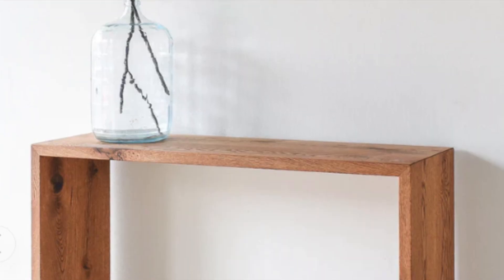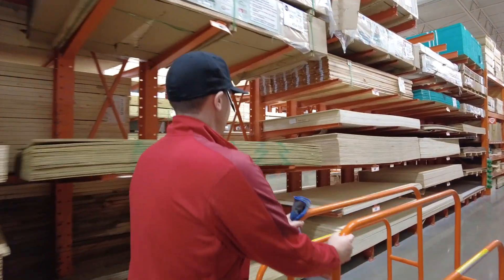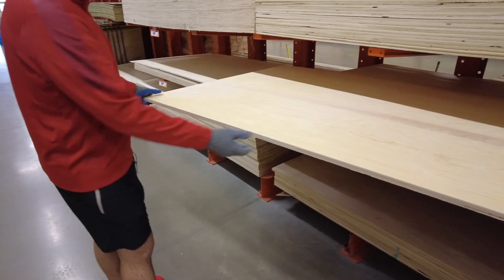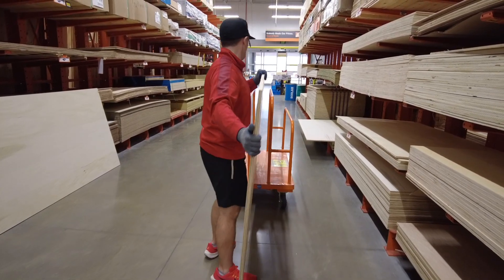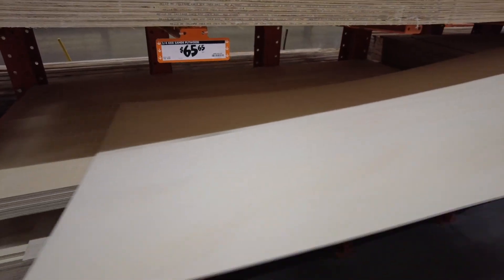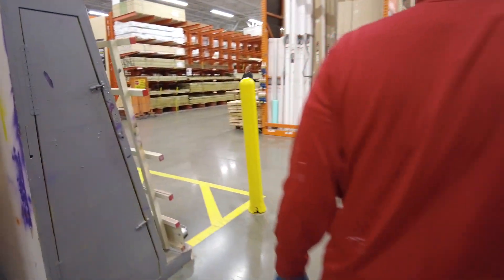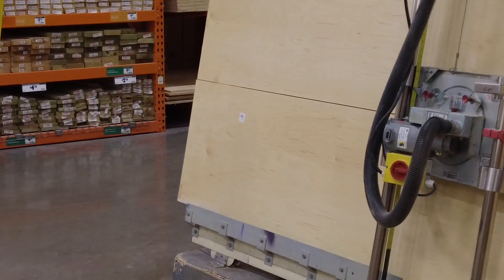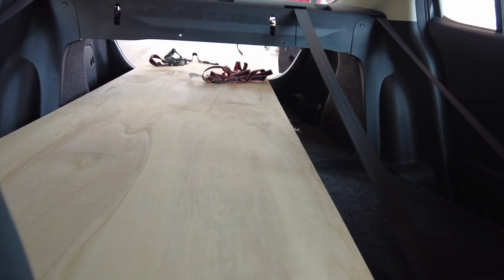Starting to build Baby's Dresser/Changing Table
Bello! We're Jack and Erica. Another wood working Saturday for us! Join us as we head to Home Depot and buy the wood we need to start building the baby's dresser/changing table.